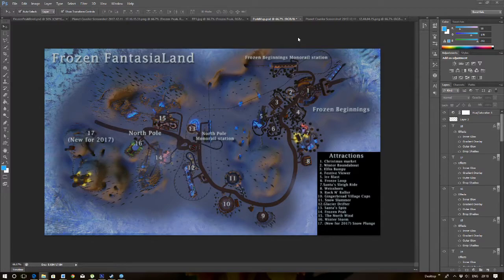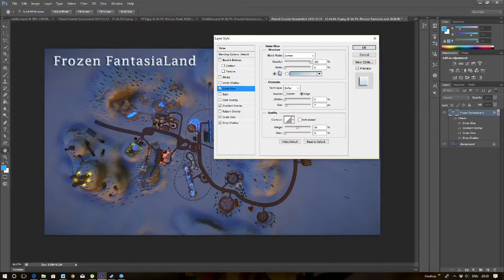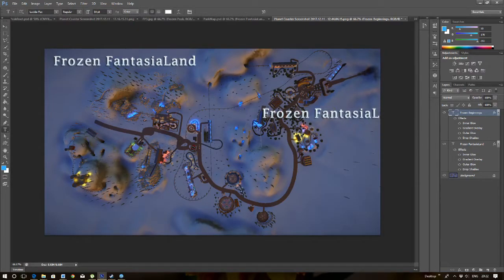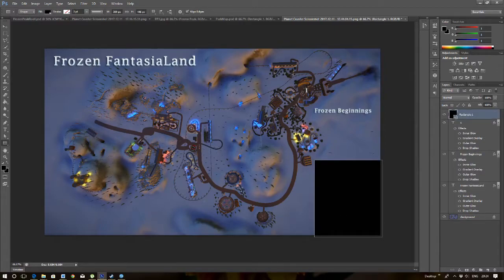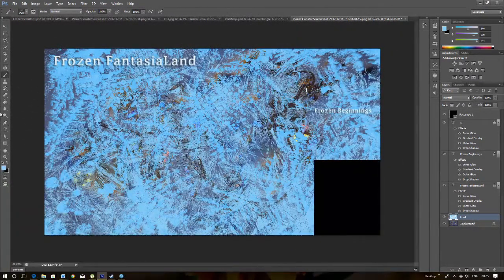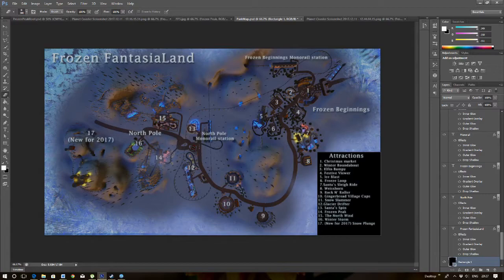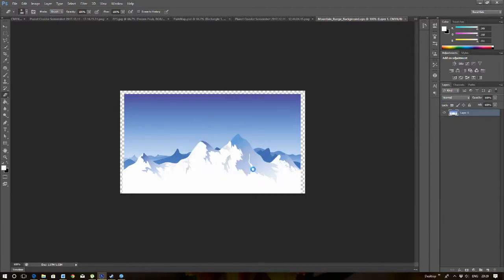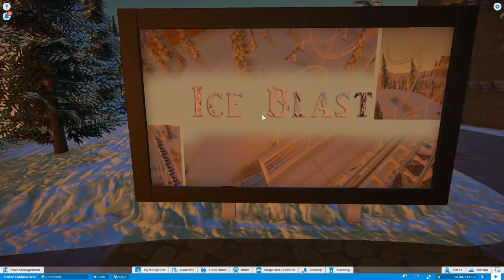Park Map Tutorial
This tutorial shows you how to make a park map to place within your PlanCo parks using billboards.

If there is anything specific you would like me to do or question please comment or go to my FaceBook